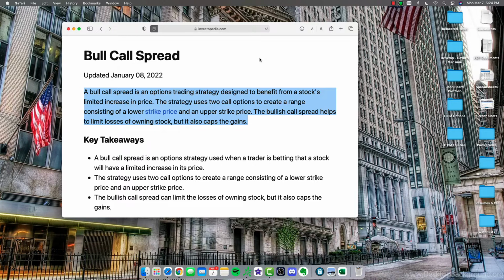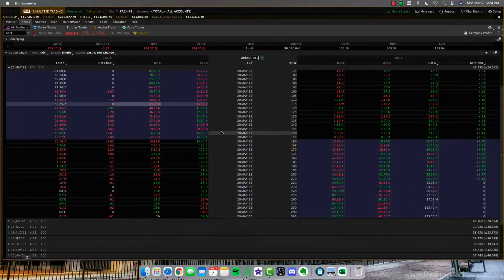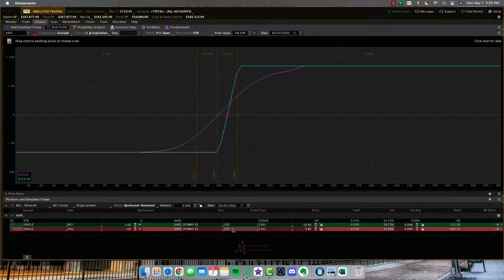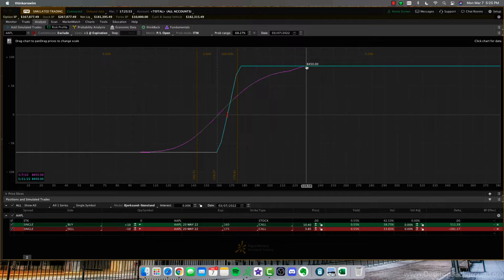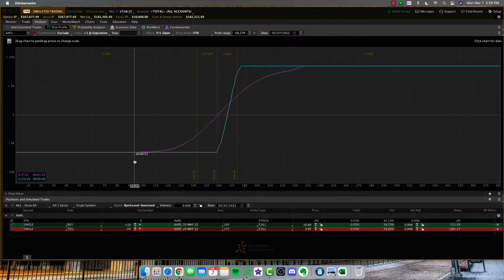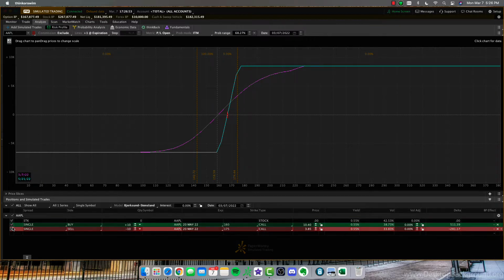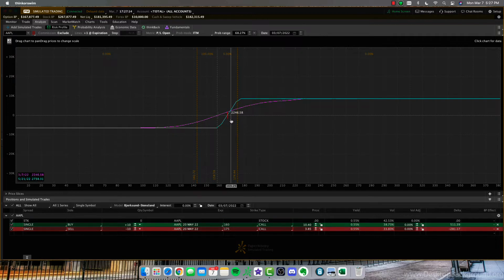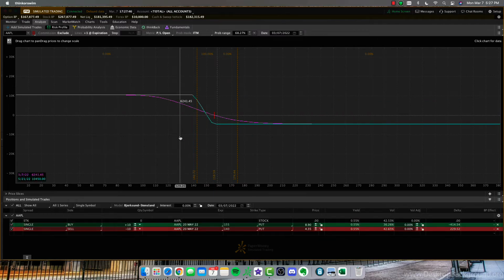Options For Beginners: Debit Spreads Pt. 3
In this video, I give a super easy strategy that you can use to make more in options while spending less!